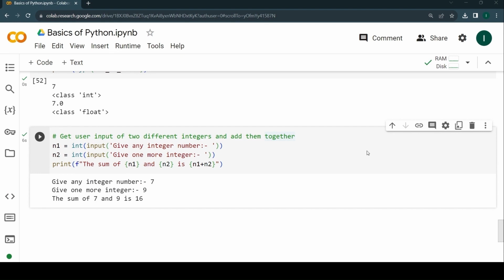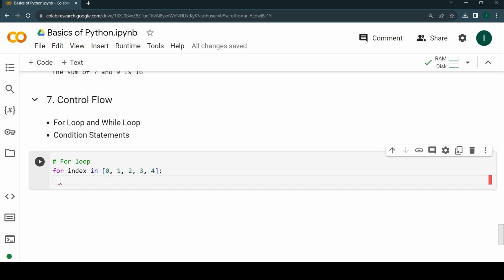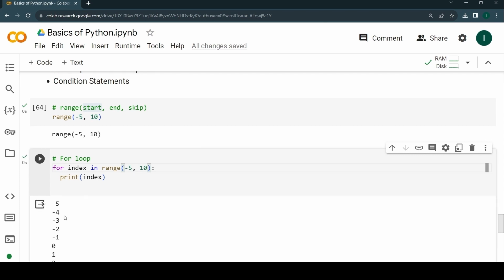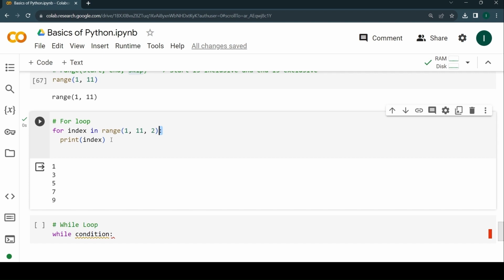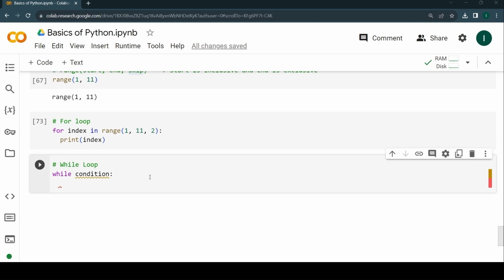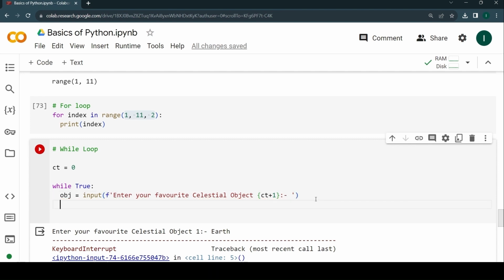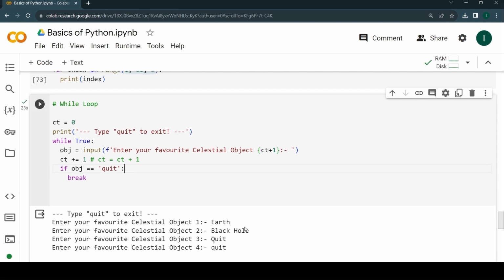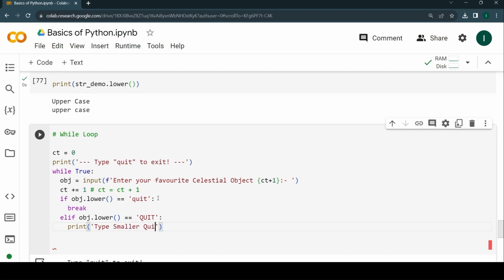M2V9 - if else for loop - Control Flow in Python - Artificial Intelligence for Lunar Exploration